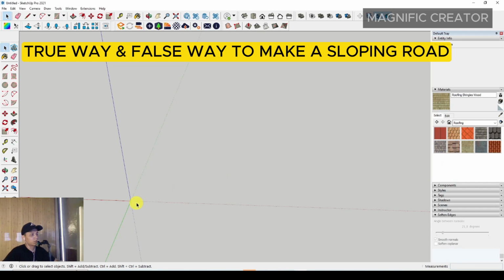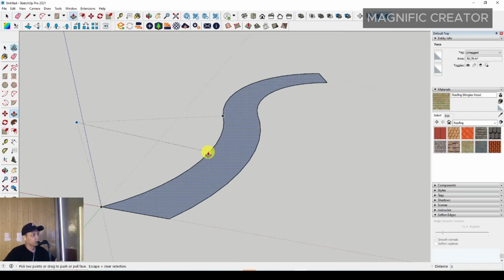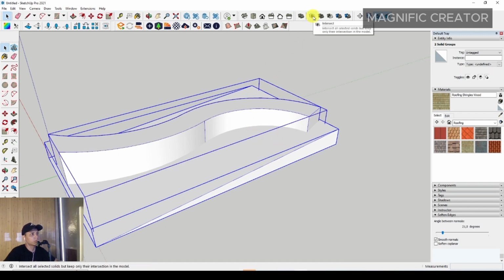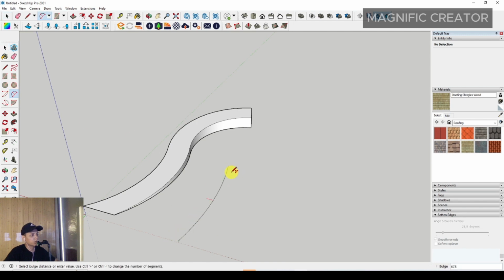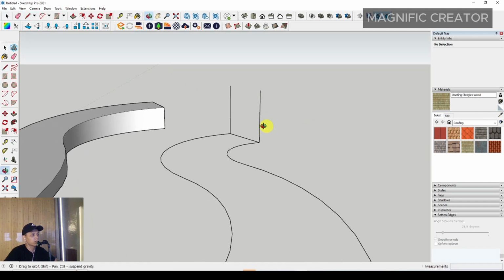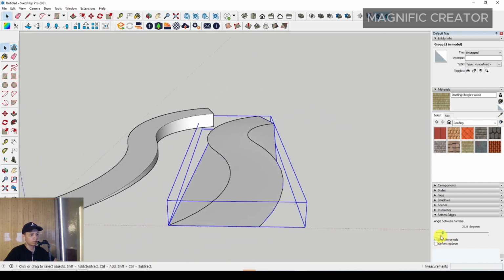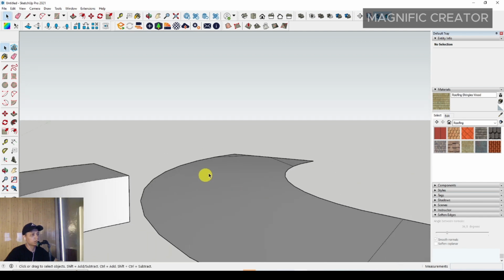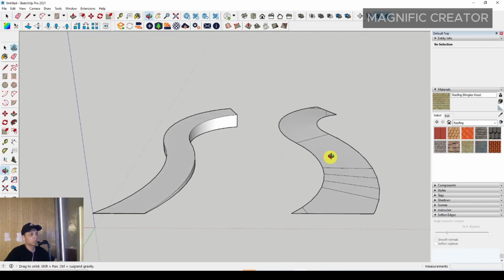SKETCHUP BEGINNER TRUE & FALSE WAY FOR MAKING SLOPING ROAD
This episode explains how to make a correct sloping road and a wrong sloping road in SketchUp. There is an explanation of several significant things in terms of methods and techniques for modeling sloping roads in SketchUp